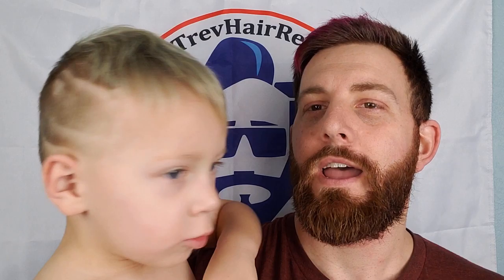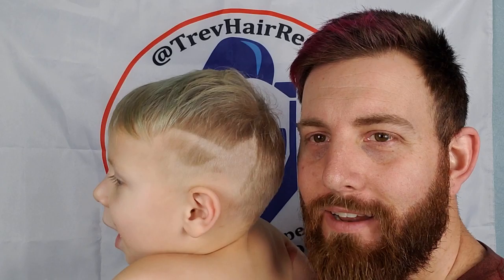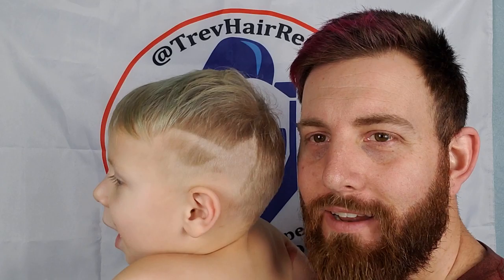My assistant helping out. PSA Covid-19